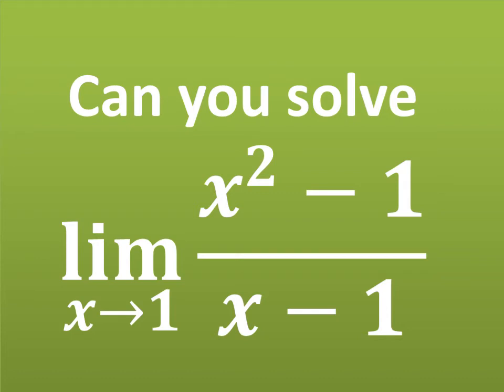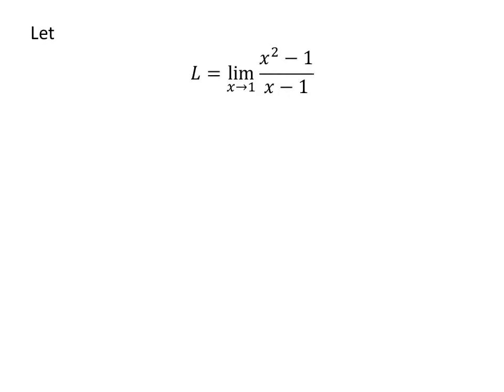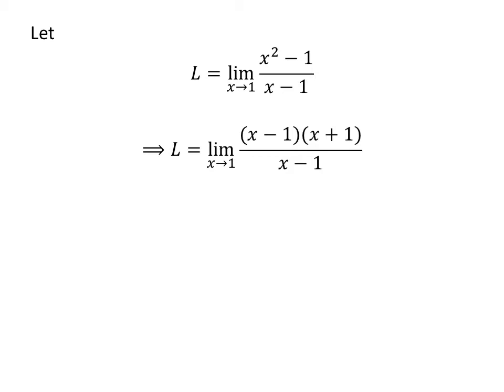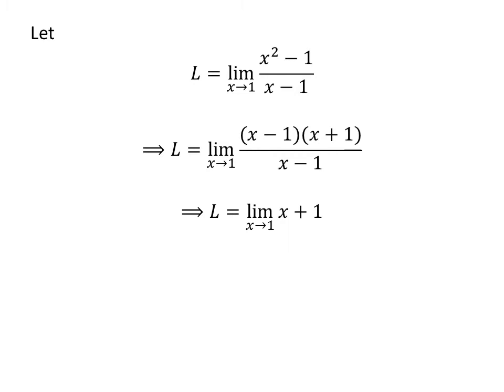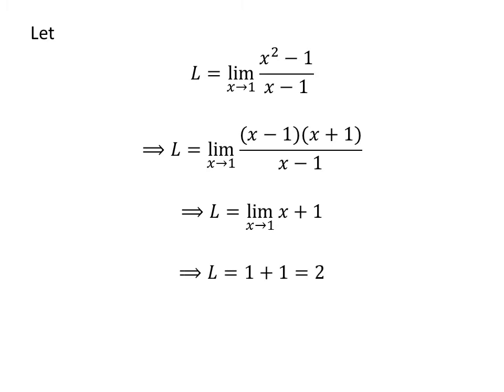Limit of (x^2 - 1)/(x-1) as x approaches 1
In this video, we will learn to find the limit of (x^2 - 1)/(x-1) as x approaches 1.

Other topics of this video:
What is the limit of (x^2 - 1)/(x-1) as x approaches 1
How to find the limit of (x^2 - 1)/(x-1) as x approaches 1
Find limit of (x^2 - 1)/(x-1) as x approaches 1